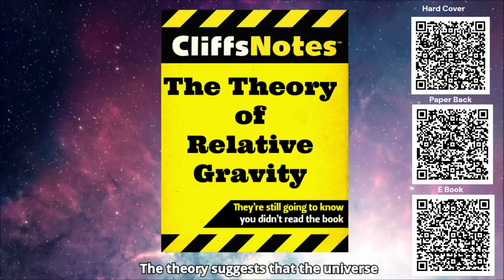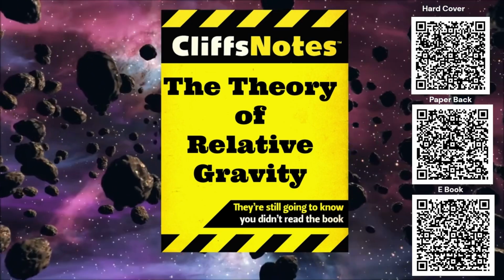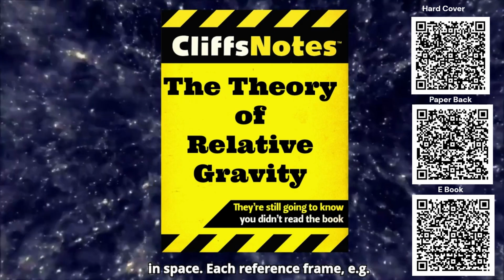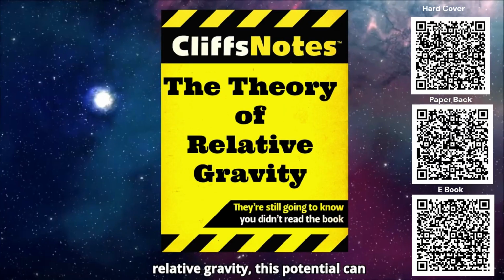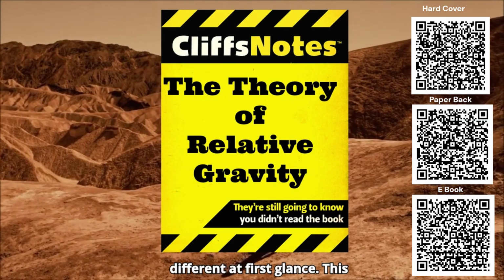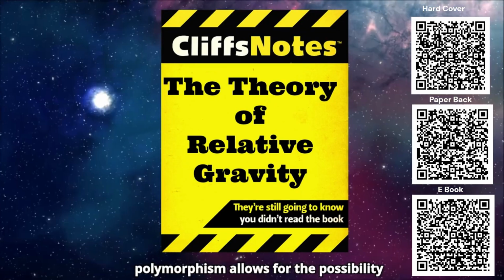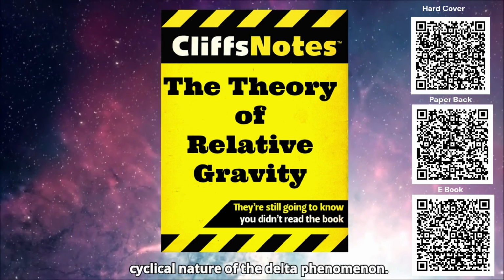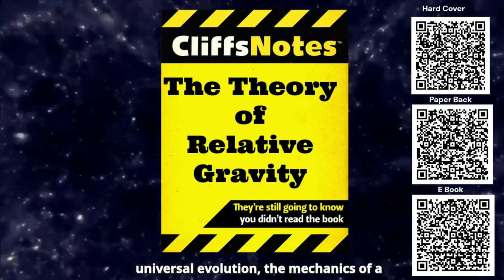Relative Gravity Cliff Notes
Relative Gravity Cliff Notes - Summarizes the Theory of Relative Gravity. This actually provides a nice intro before embarking on a Journey into Relative Gravity.